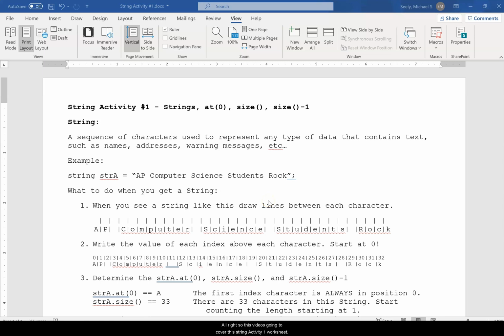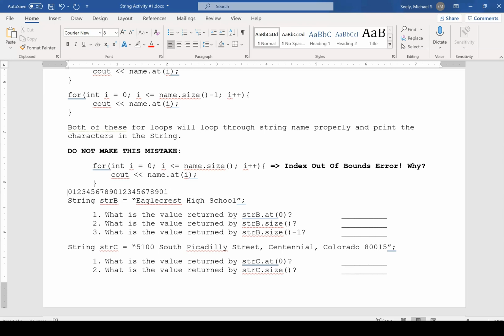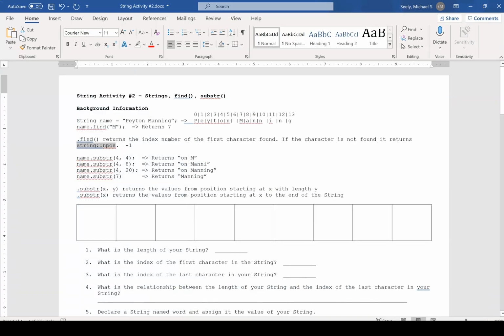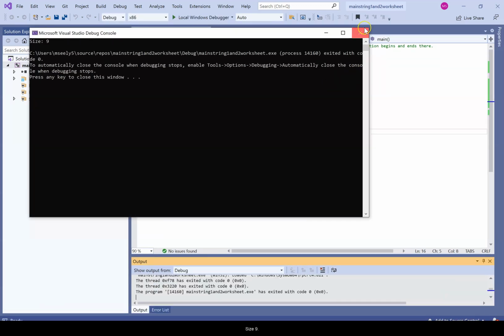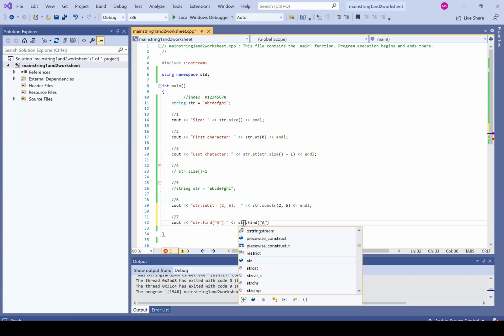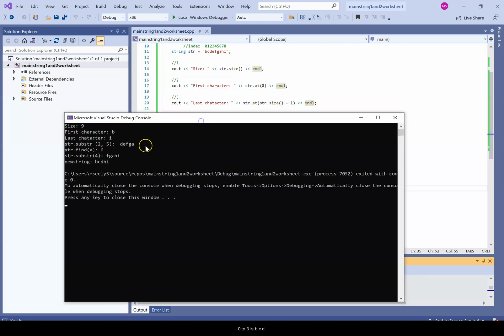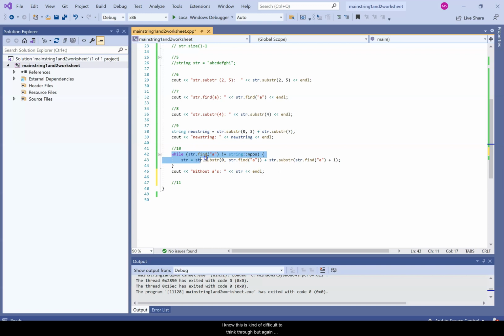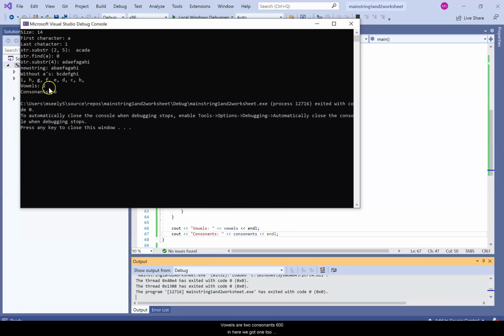C++ - Lesson #29 - String Activity #1 and String Activity #2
In this video I demonstrate the String Activity #1 and String Activity #2 video.  I go through introductory notes on Strings.  I go through the String methods including: .att(), .size(), .find(), and .substr().  I then demonstrate writing basic String programs using loops that read through Strings.